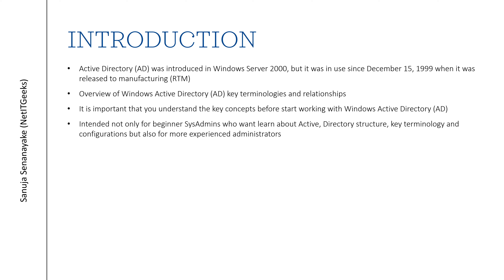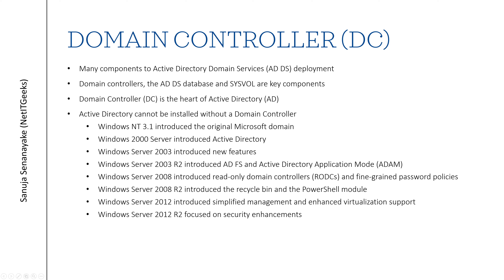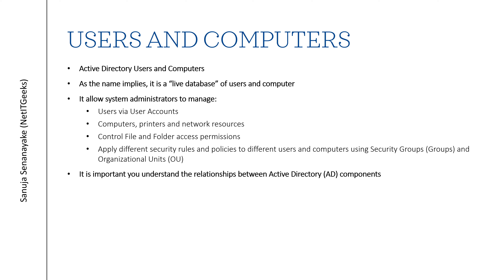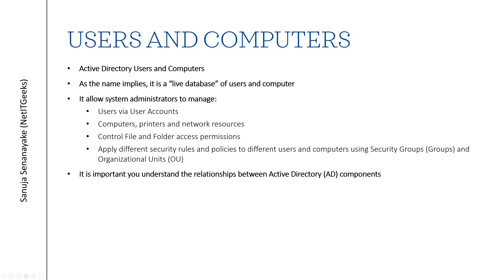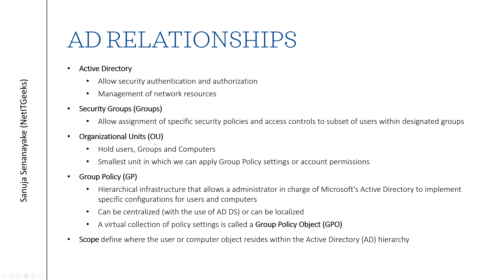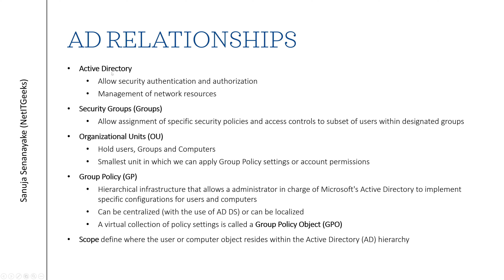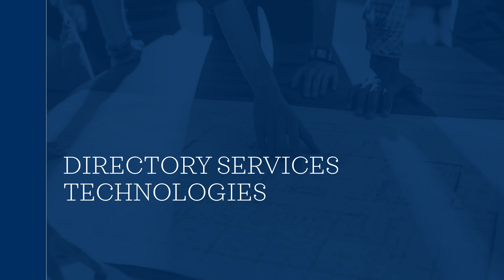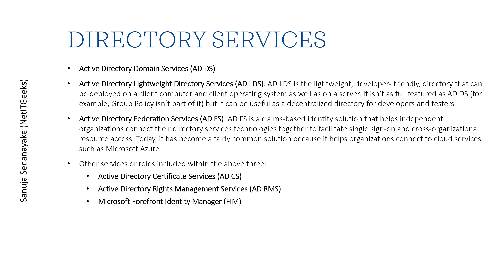What is Active Directory (AD)? - Key Terminology and Concepts - Windows Server 2022 / 2019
This theory lecture covers the key terms, fundamental concepts, and how we use different AD components that everyone who is new to managing Windows Active Directory (AD) should know. In otherward, this is the big picture of how we configure, deploy and manage AD and Group Policies (GP and GPO) in production environments. The practical demonstrations of items we covered here will be posted later on my YouTube channel.

Chapters:
00:00 - Introduction
01:14 - What is inside AD?
04:41 - System Volume (SYSVOL)
Why use Active Directory?
07:24 - Users and Computers
10:57 - AD Relationships
24:47 - GPO Precedence
26:47 - Directory Services Technologies
28:42 - AD Administration

Co-producer:
Manuja Senanayake